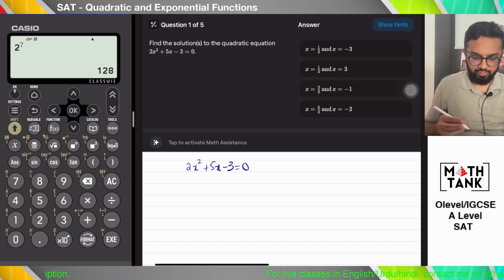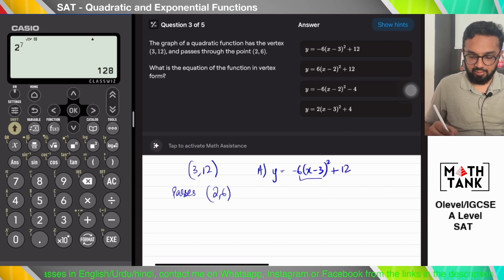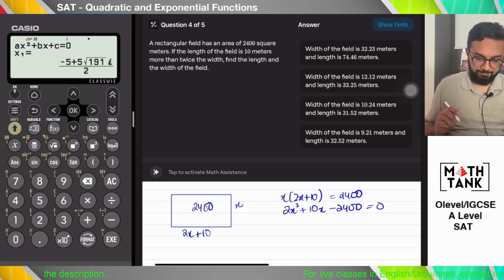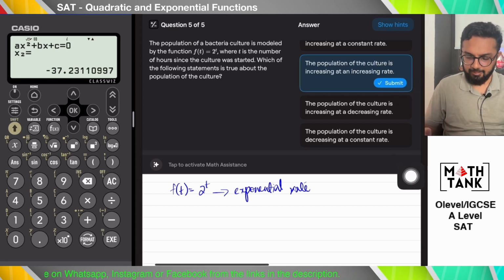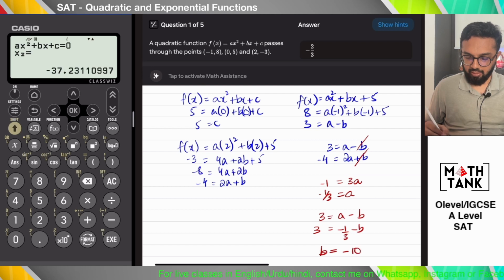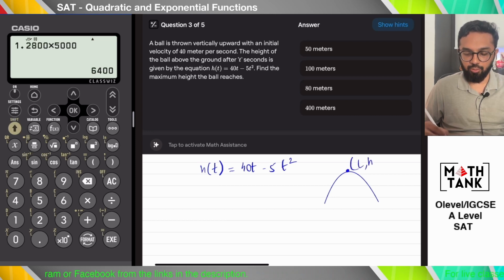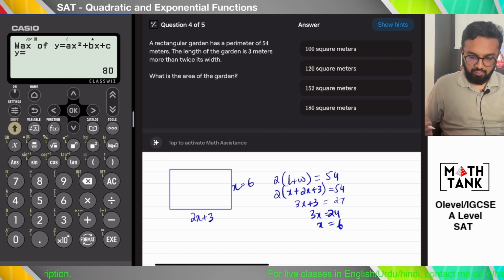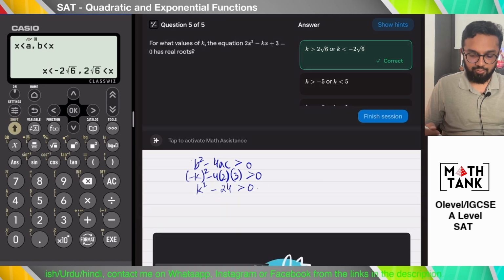DSAT Mathematics | Quadratic and Exponential Function | Medium